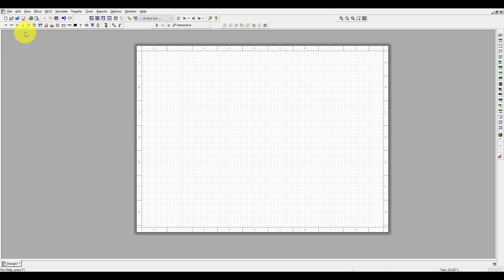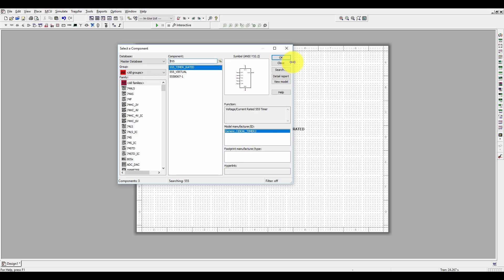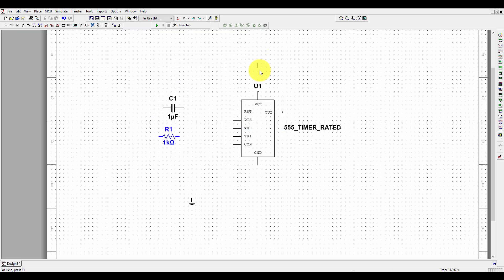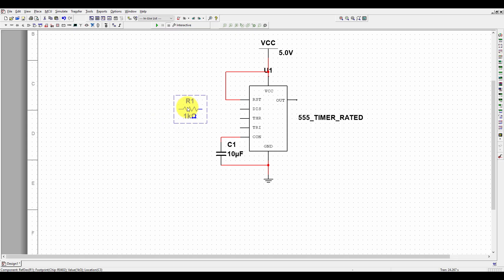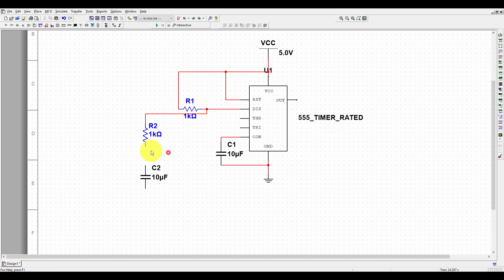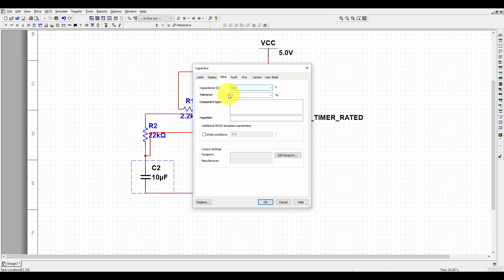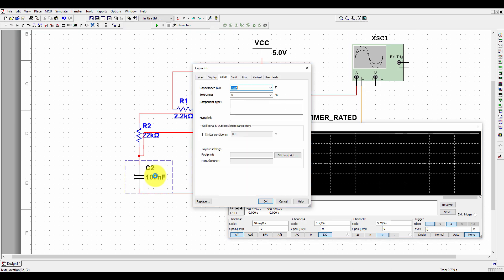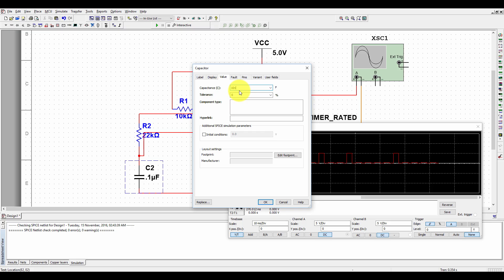Multisim Tutorial 4- 555 Timer Astable Mode Simulation